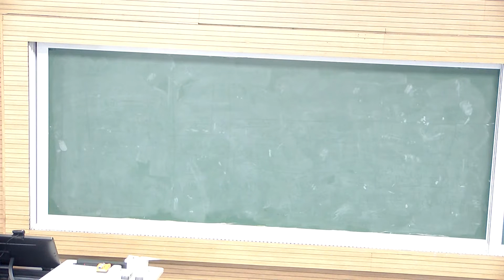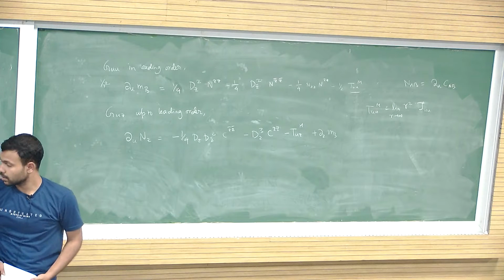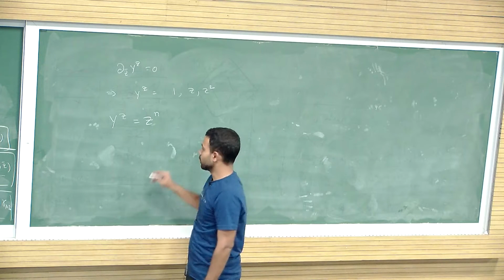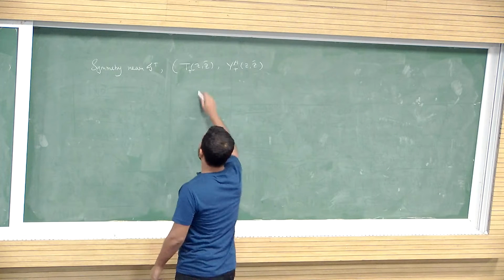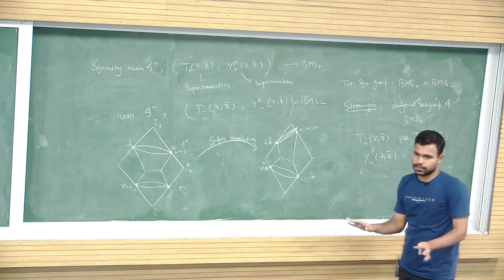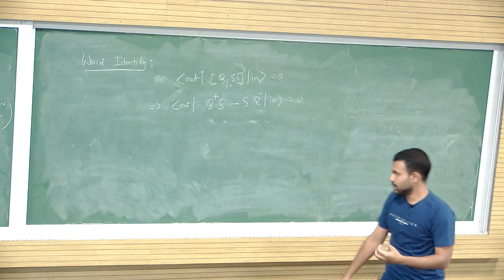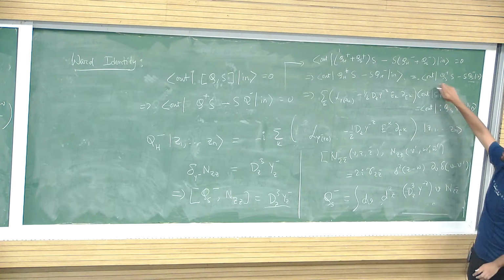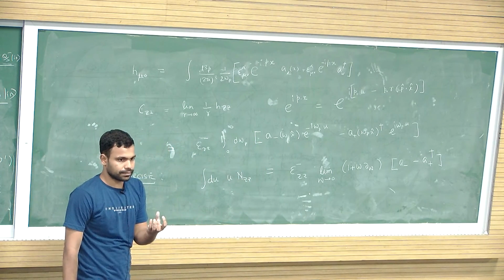ST4 2022: Asymptotic symmetries and Celestial Holography: Arindam Bhattacharjee - Lecture 1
The ST4 2022 workshop was held at IIT Indore from 4-15 July, 2022. Details of the workshop may be found in the official

This is the third lecture of the course 'Asymptotic symmetries and Celestial Holography'. In this lecture, Arindam introduces us to superrotations, conformal Ward identities and their connection to scattering amplitudes.